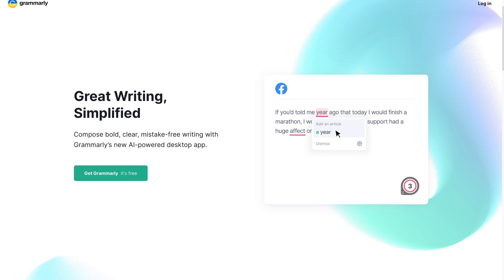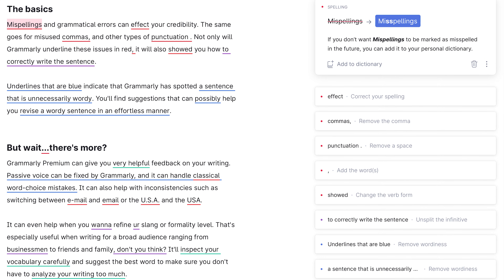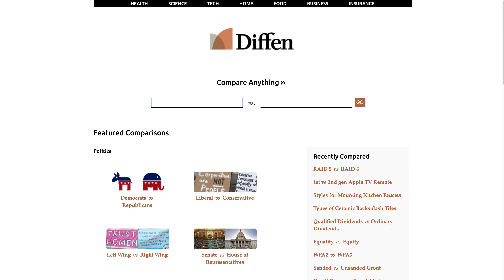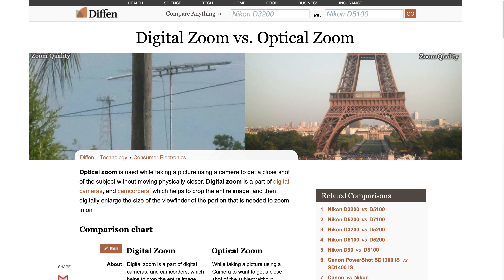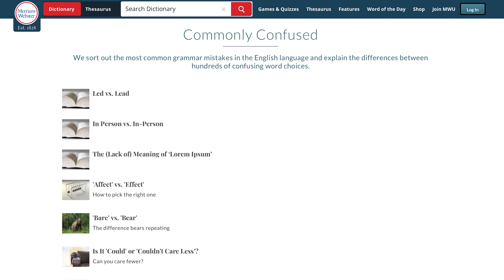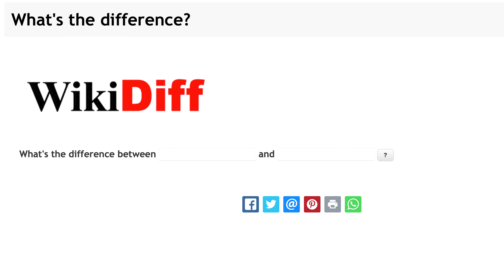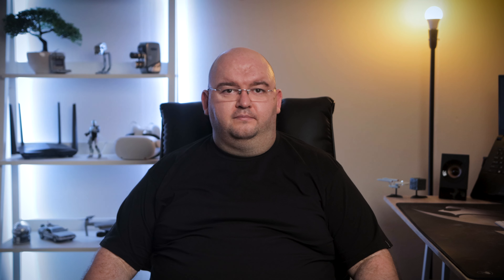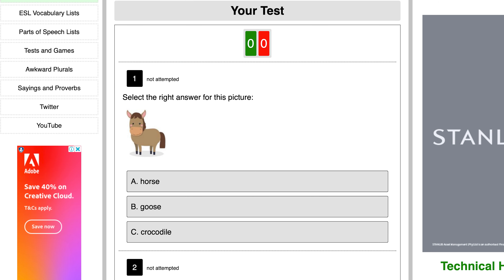Learn CORRECT ENGLISH GRAMMAR from these WEBSITES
Whether you’re a blogger or want to improve your writing skills to avoid making spelling and grammatical errors when working in Gmail, here’s a list of the best grammar check websites that teach you correct grammar.